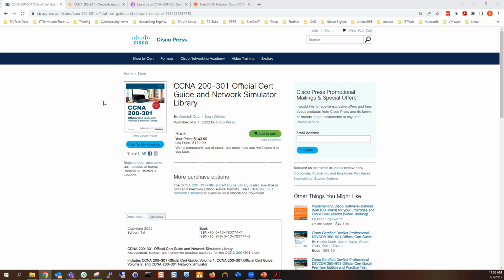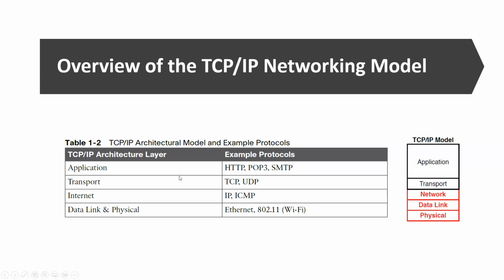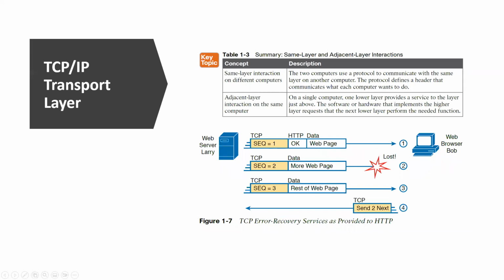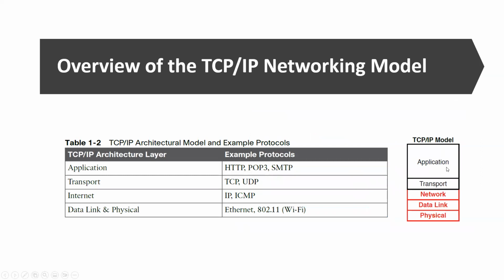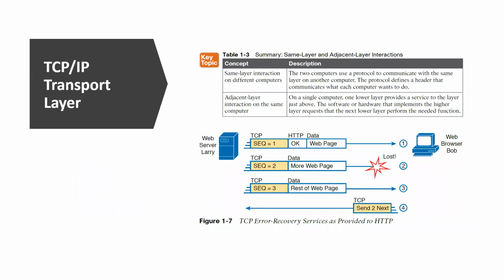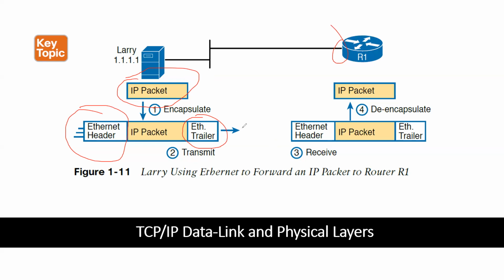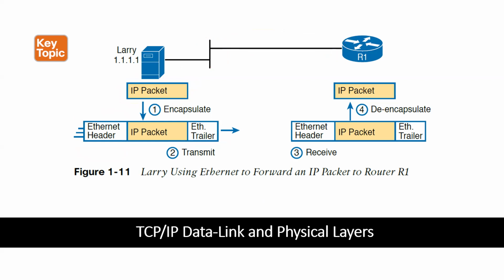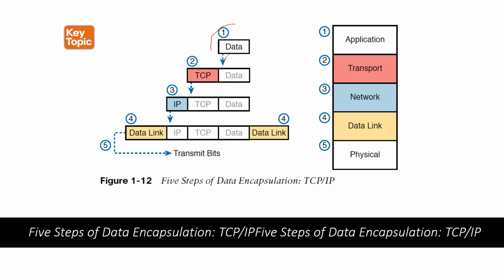CCNA Initiative - TCP/IP Model and how data flows between hosts (Part 1)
Today marks the beginning of the CCNA initiative. These session are here to share my knowledge of Networking to help others obtain their understanding of Networking. We are using plenty resources, a big one being the CCNA OCG.